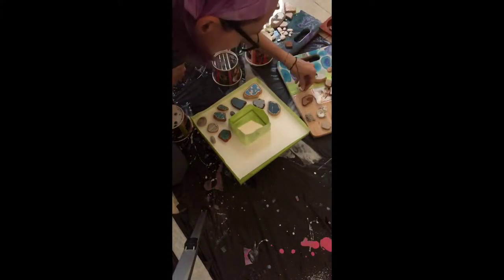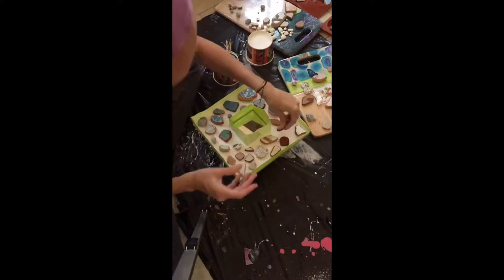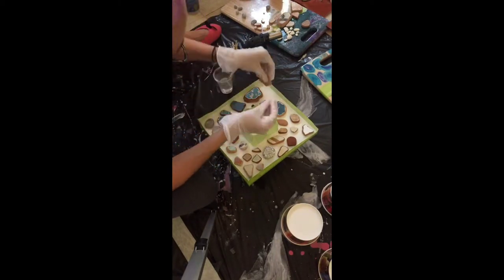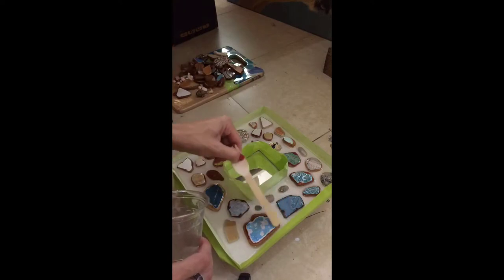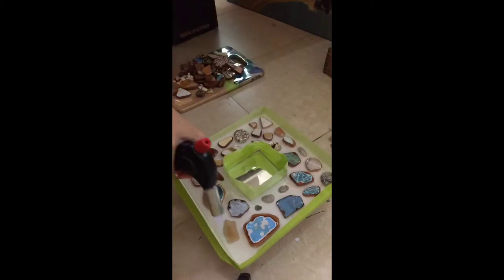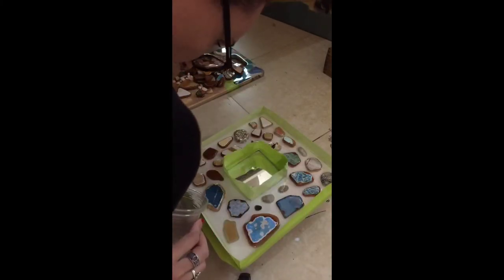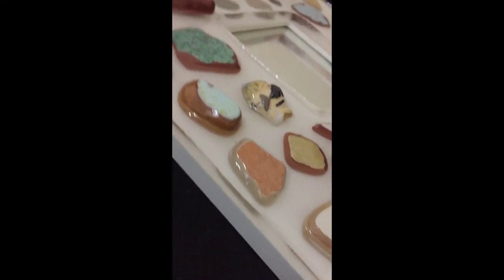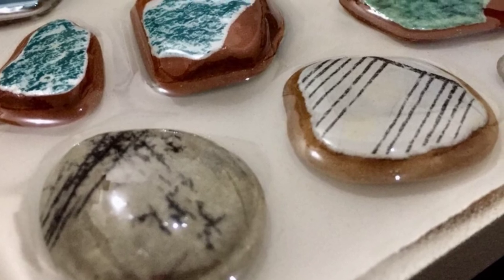Resin,stones In A Frame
Made with @art_resin, tumbled tiles found on my vacation on the Amalfi coast